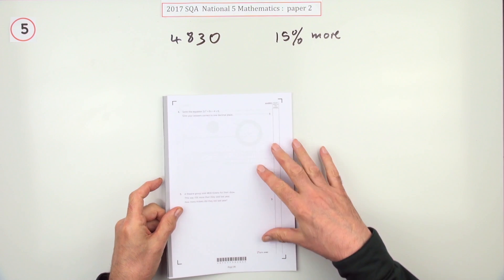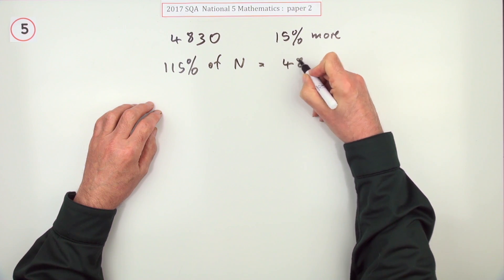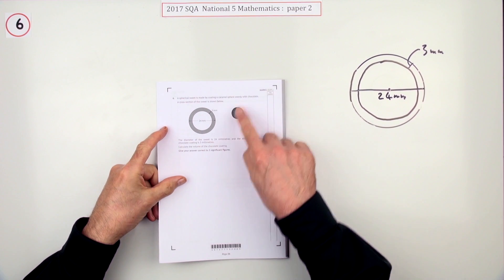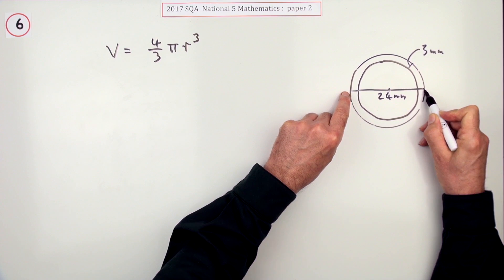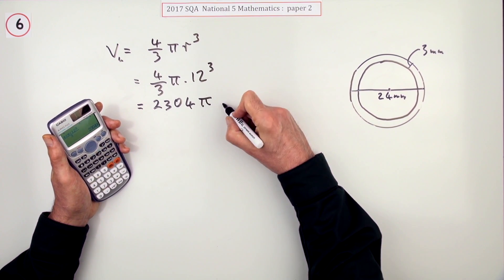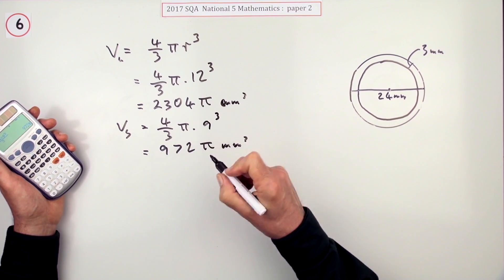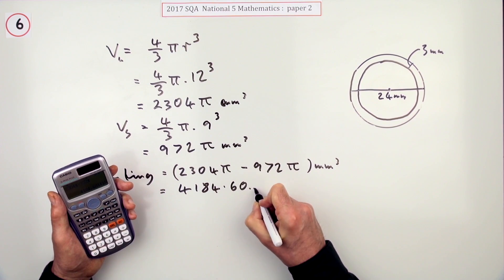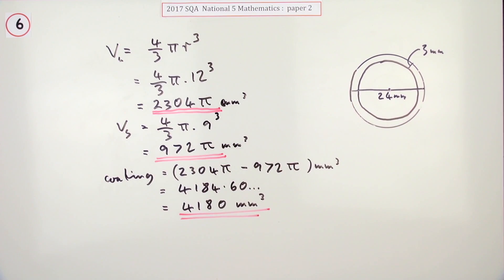2017 SQA National 5 Mathematics paper 2 Nos. 5 and 6